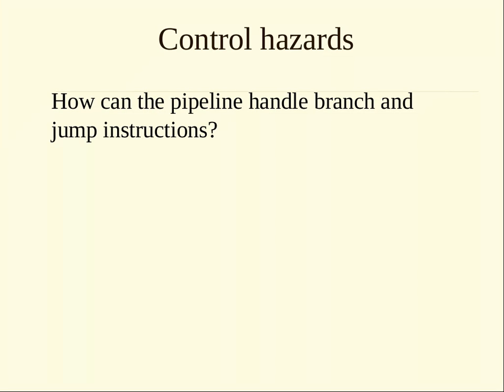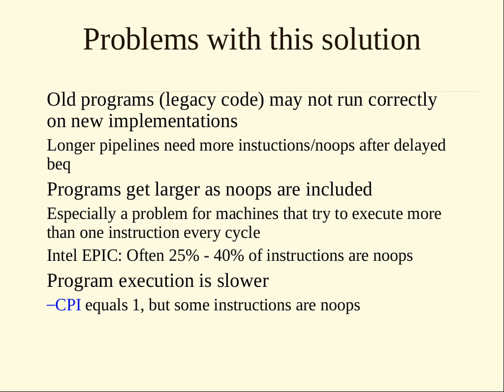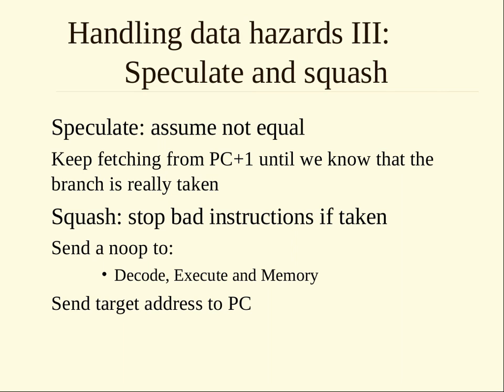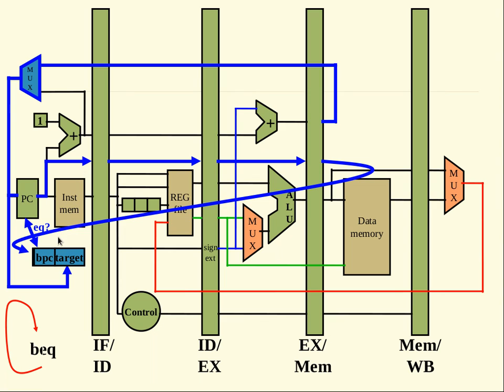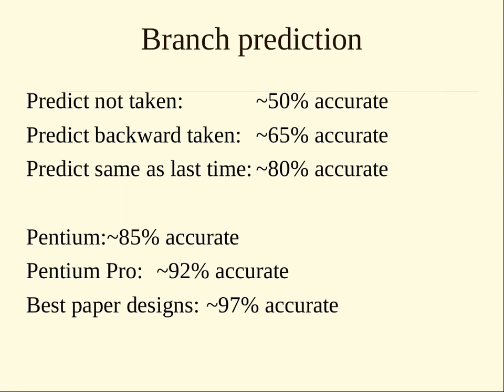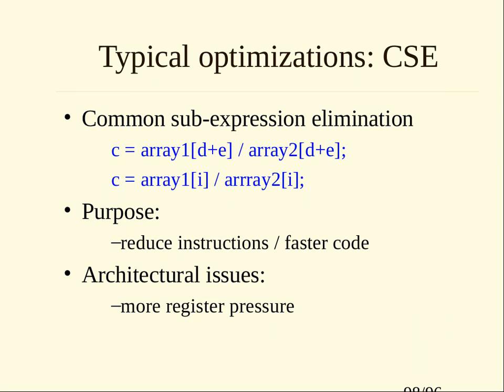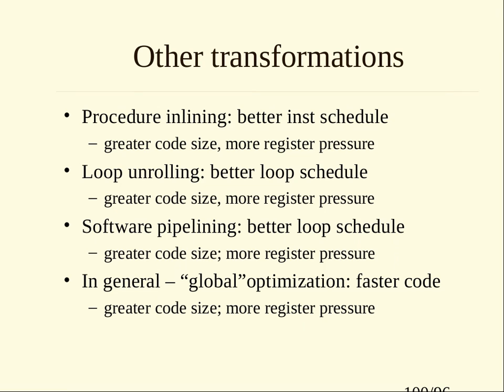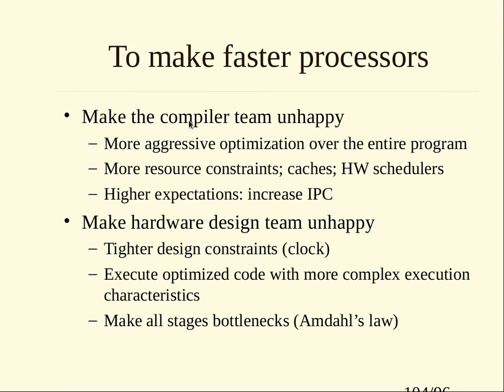csci 560 spring 2018 day02 04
branch hazards